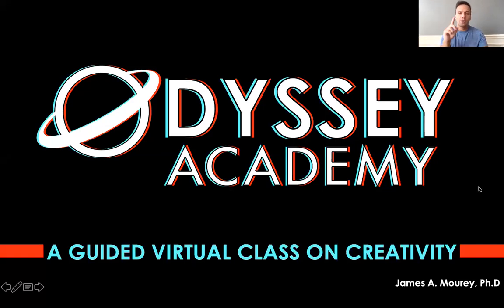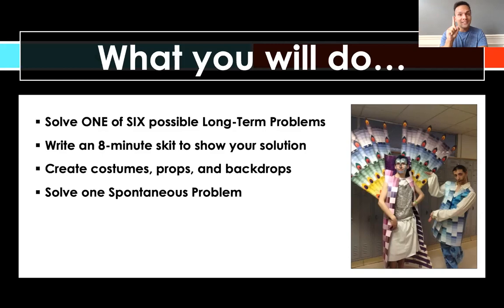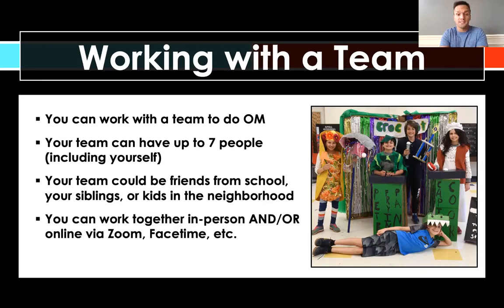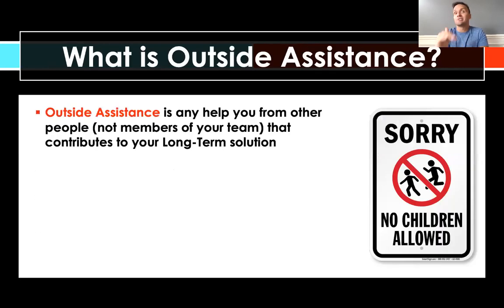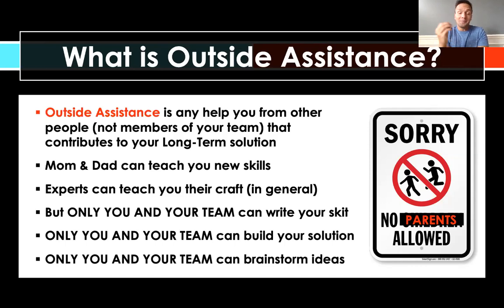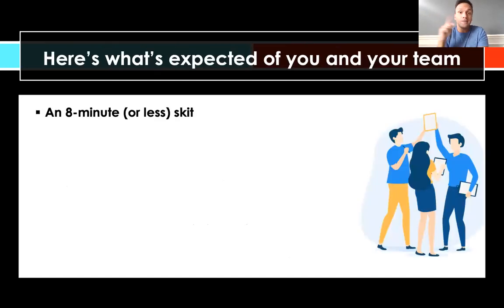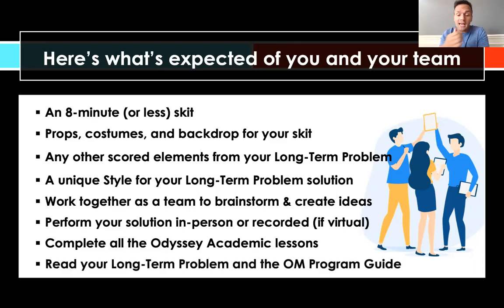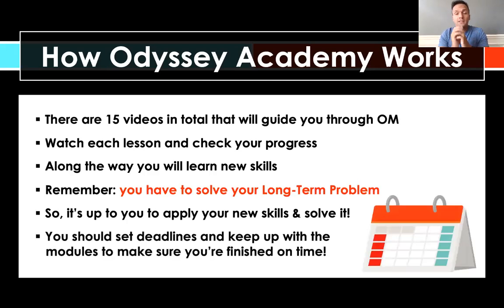Odyssey Academy - Lesson 2: What You Will Do in OM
Odyssey Academy is a free series of videos designed to introduce students, parents, teachers, and coaches to Odyssey of the Mind (OM) and to guide them through the OM experience.